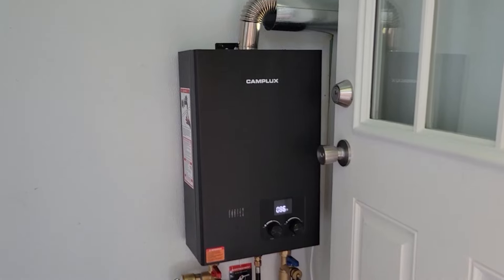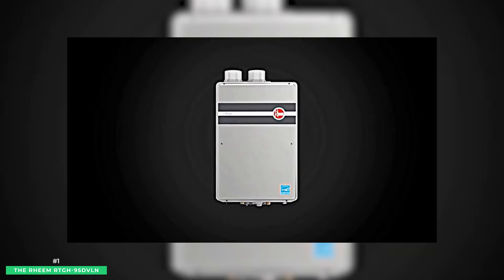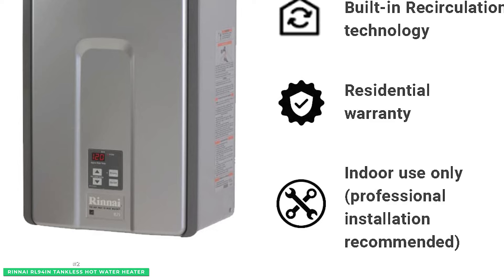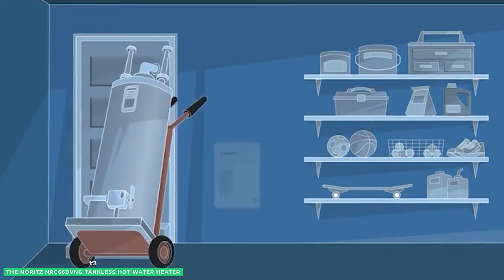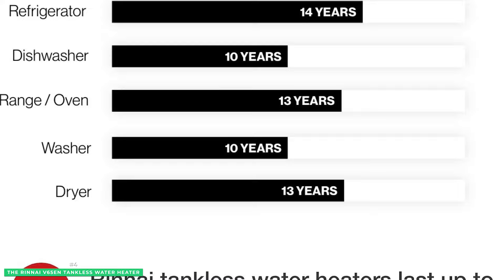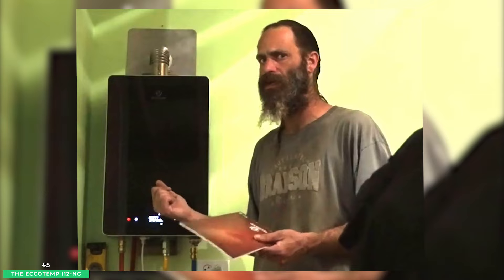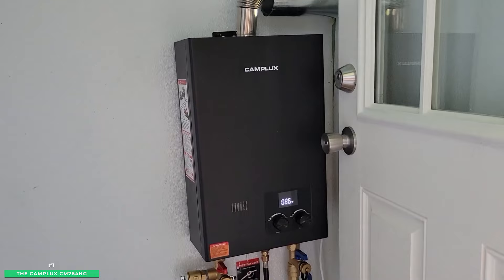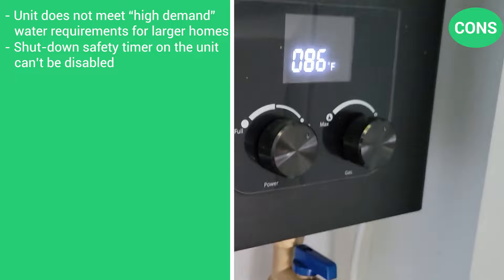BEST Tankless Gas Water Heater Reviews ♨️ (Ultimate 2023 Natural Gas and Propane Water Heater Guide)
👇 Best Prices On Gas Tankless Water Heaters👇 0:00
1️⃣ Best Whole House Gas Tankless System: Rheem RTGH-95DVLN Gas Tankless Water Heater 0:31

2️⃣ Whole House System Runner Up: Rinnai RL94IN Tankless Gas Water Heater 2:14

3️⃣ Best Value: Noritz NRC66DVNG Indoor Condensing Direct Tankless Hot Water Heater 3:53

4️⃣ Best Outdoor Option: Rinnai V65eN Gas Tankless Water Heater 5:16

5️⃣ Best Budget Option: Eccotemp i12-NG Tankless Gas Water Heater 6:44

6️⃣ Best For RVs and Small Homes: Camplux CM264NG Gas Tankless Water Heater 8:06

Gas tankless water heaters have become increasingly popular, but with all the options springing up on the market, which one provides the best value? Whether with propane or natural gas, we'll look at gas water heater for the whole house, RVs, and indoor/outdoor models.

Our experts have researched and reviewed the six top-rated tankless gas water heaters. We’ll explain the differences between each model to find you the best option and get the hot water flowing.

Don't forget to check the links above for exclusive factory-direct discounts!